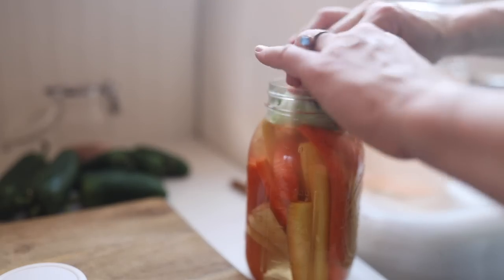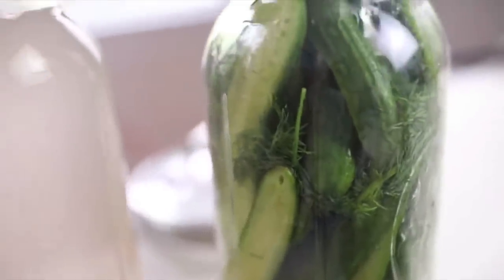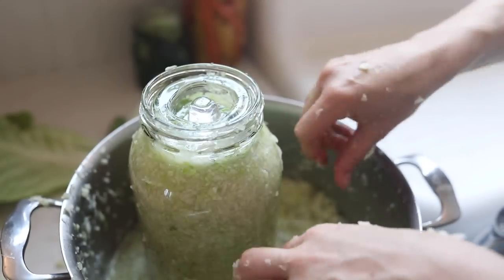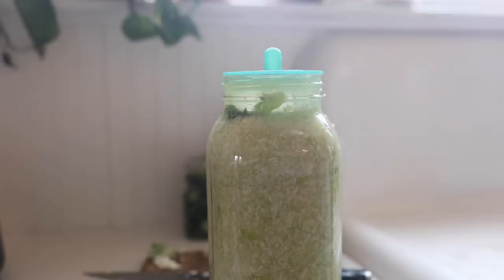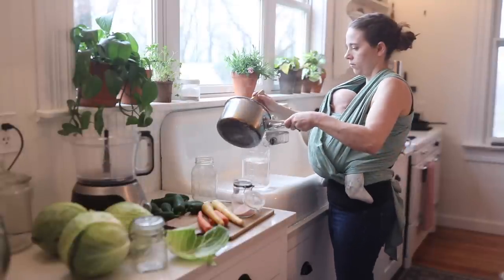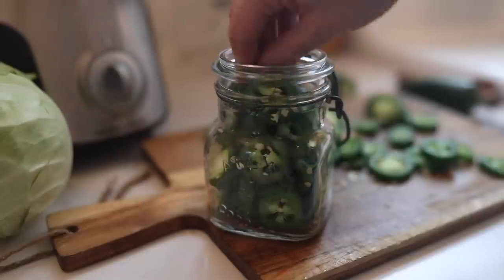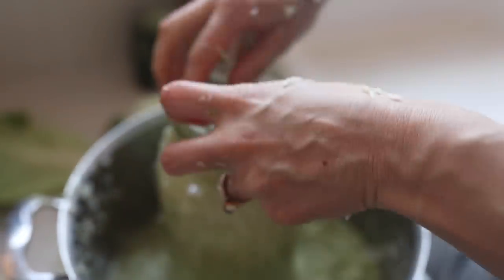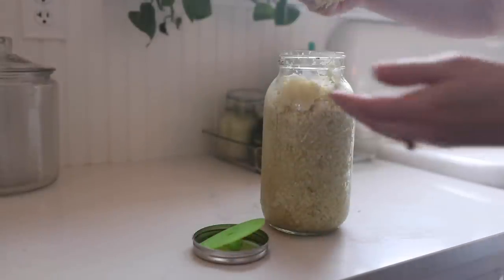How to Ferment ANY Vegetable | LACTO FERMENTATION GUIDE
Lacto fermentation is the process of beneficial bacteria that are naturally occurring on vegetables and converting them to lactic acid. Not only is lacto fermented foods delicious but they are also rich in probiotics. Let’s take a look at how to make these beneficial foods.